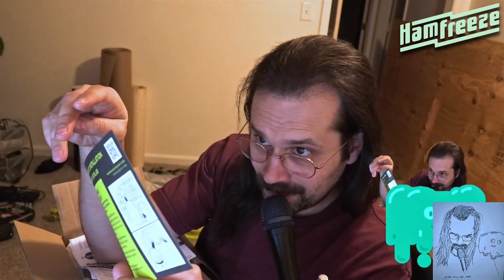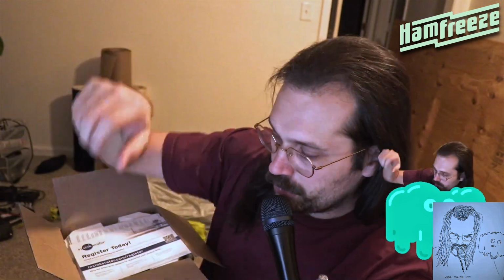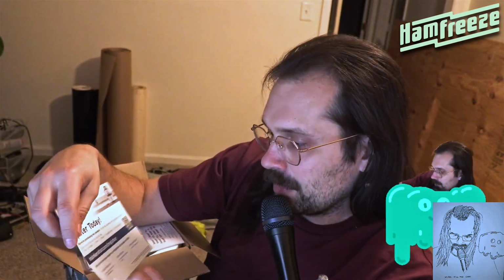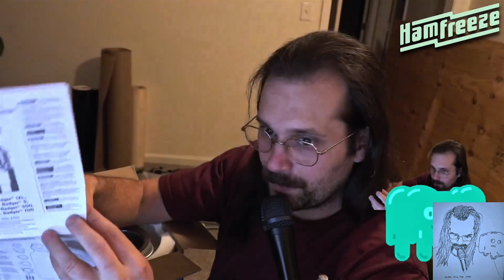InSinkErator Badger 100 garbage disposal 1/3 HP -- UNBOXING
I unbox the brand new Insinkerator I bought to install in my girlfriend's kitchen sink. I'm a good boyfriend.

It's a Badger 100 of their Standard Series.

It boasts 1/3 (one third) of a horse worth of power to grind up your rancid fish bones with aplomb. It will also swiftly disassemble apples and plums with it's gaping maw of destruction.